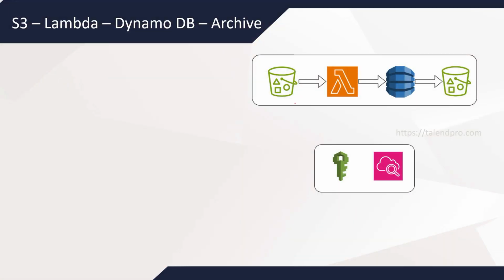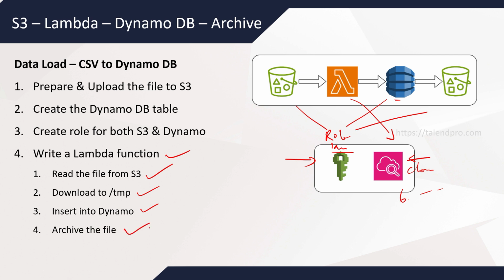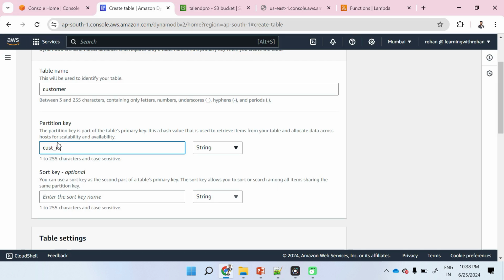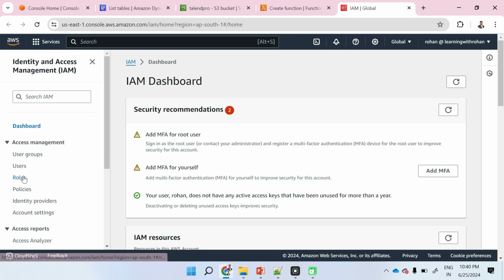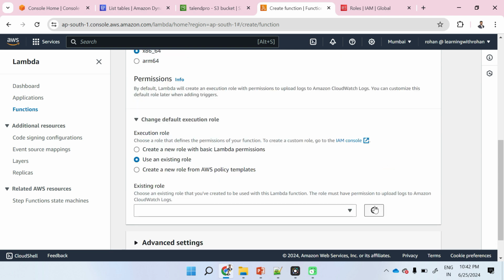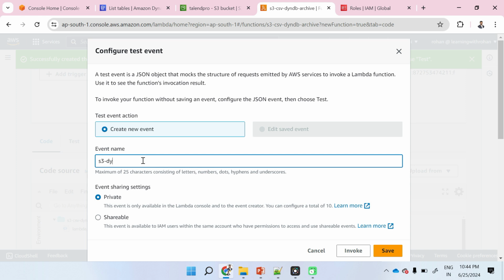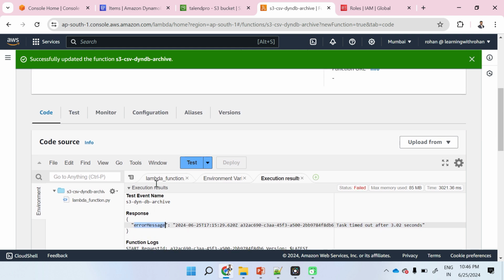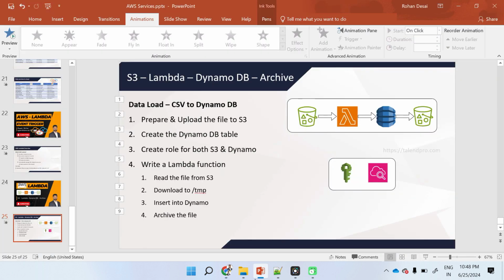Aws Lambda To Load Data Into Dynamodb How To Load Csv File To Dynamodb Using Lambda Function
This video is all about aws lambda to load data into dynamodb topic valuable information but we   try to cover the   subjects:
-how to load csv file to dynamodb using lambda function
-import csv file into dynamodb
-insert csv data into dynamodb

So you wish to know more about aws lambda to load data into dynamodb, I did too and here is the the video I made.
Aws lambda to load data into dynamodb interested me so I did some research and created this YT video .
We have built up all the knowledge and experience from specialists concerning import csv file into dynamodb, so please continue reading and enjoying this video to find out more about how to load csv file to dynamodb using lambda function

FYI I just wanted to let you know that Liking a our video is a quick way to let us understand that you liked our work. If you are logged in, liking a video will include it to your "Liked videos" playlist.
If you're not the greatest fan of a video, disliking it is one method to show your viewpoint and let us know we have to create better youtube videos.
By adding videos to "watch later" playlist, you can easily access them whenever you desire, whether you desire to view them once again, or for the very first time.
To include a video to "watch later" {playlist|list while viewing a video, click the "add" icon.

Drop a comment and let us know if you liked our video clip